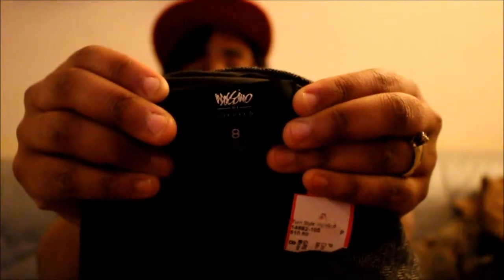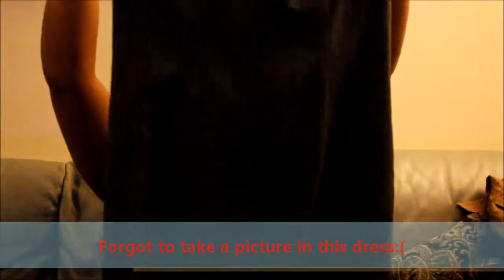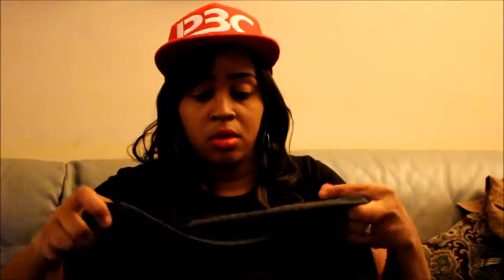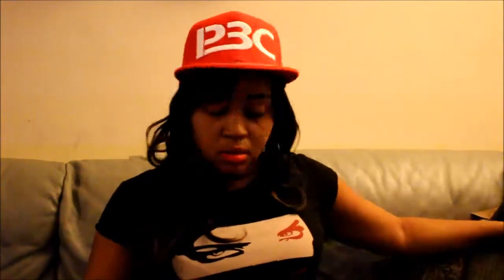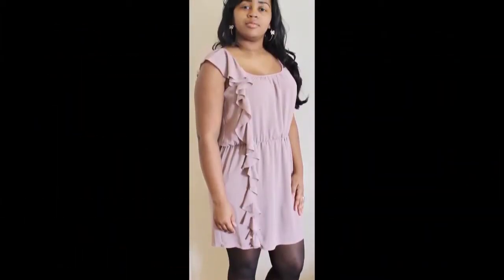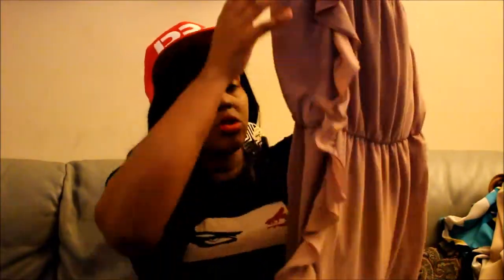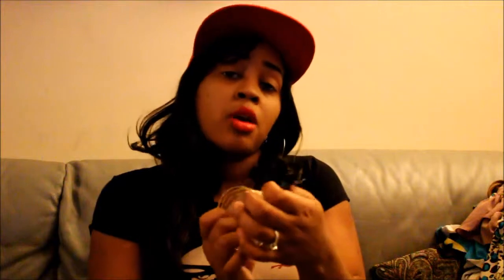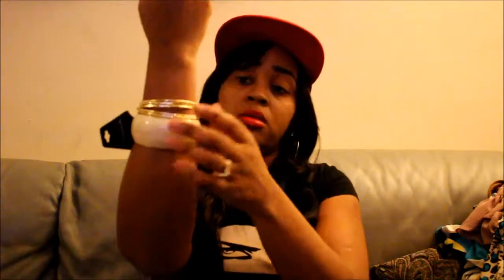Thrift Haul #1- Goodwill (My First Youtube Video)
Thank you for taking time out of your day to watch my video. This is my very first YouTube video so please excuse any errors that occurred:)